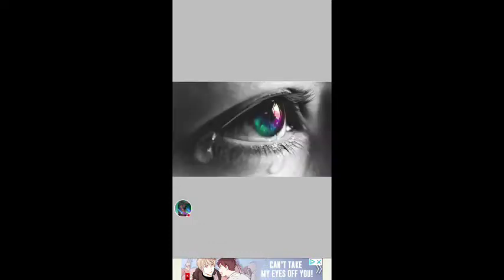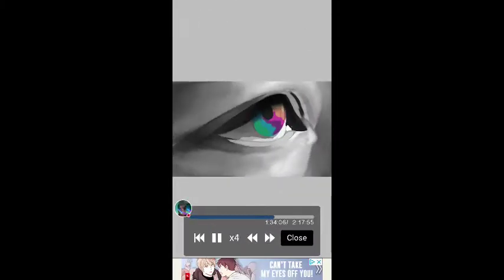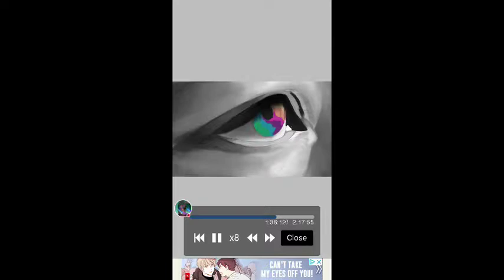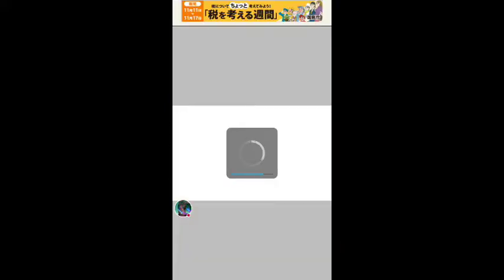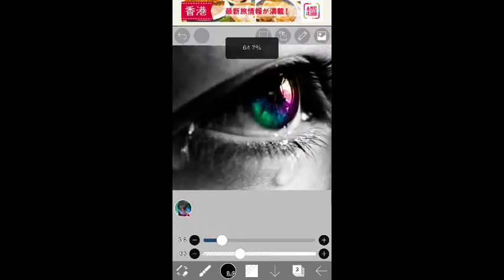Rainbow eye (soon to be edited)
A bunch of coughing because of my bad cold😷😧